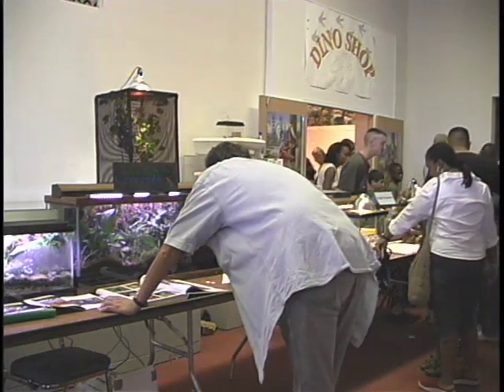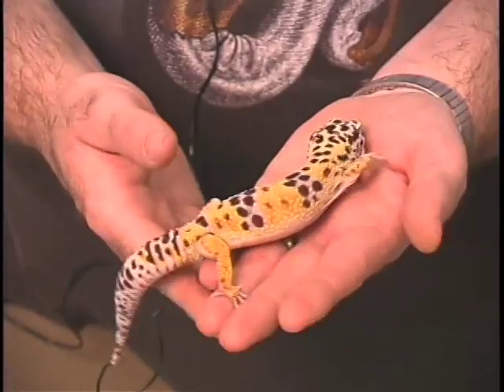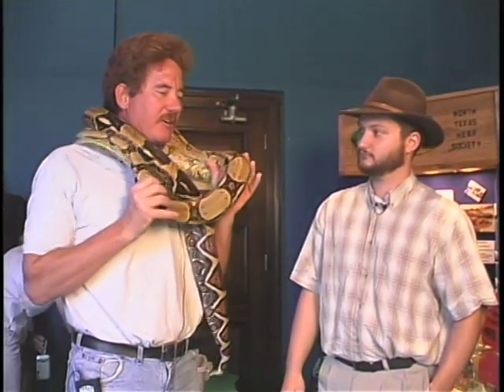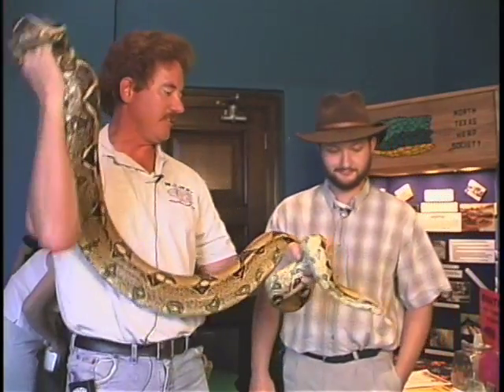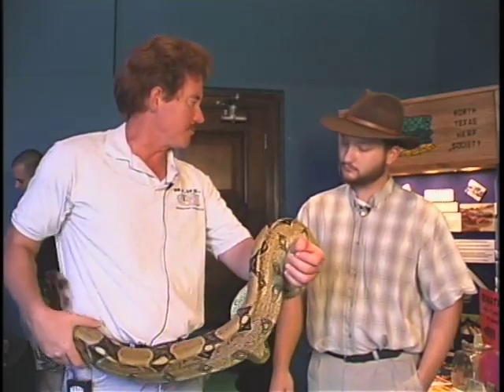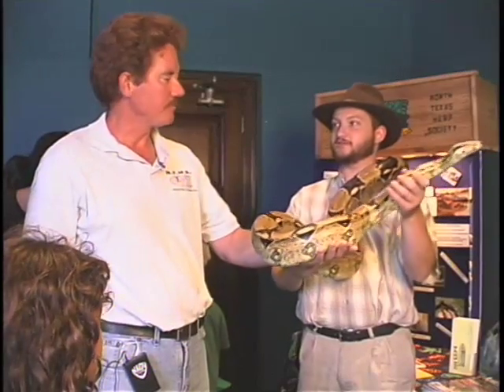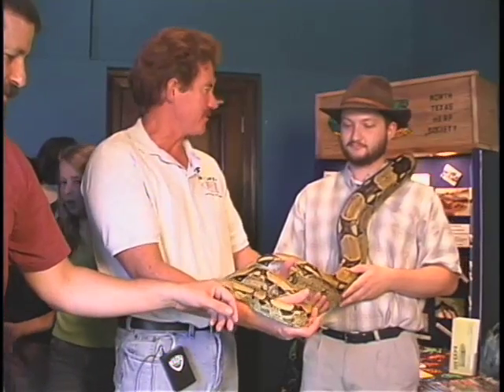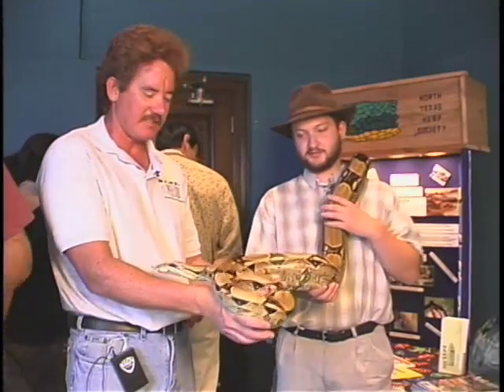Reptile Day at the Dallas Museum of Natural History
Geologist Devin Dennie gets up close and personal with a boa constrictor during reptile day at the former Dallas Museum of Natural History.